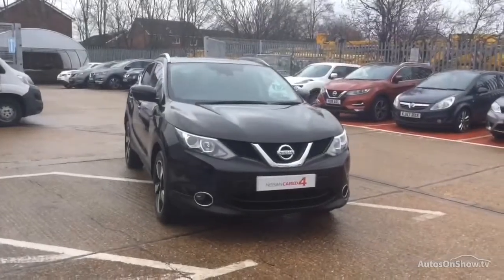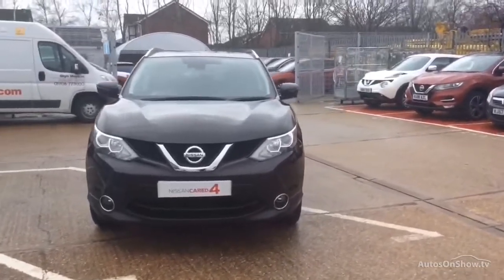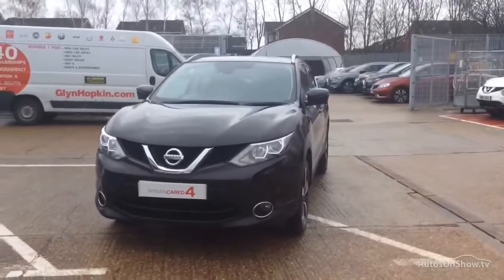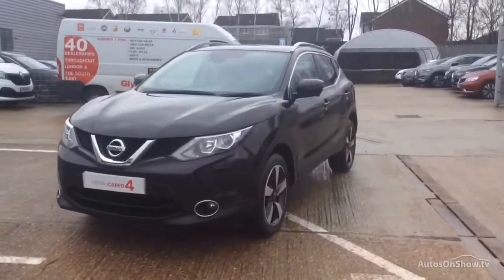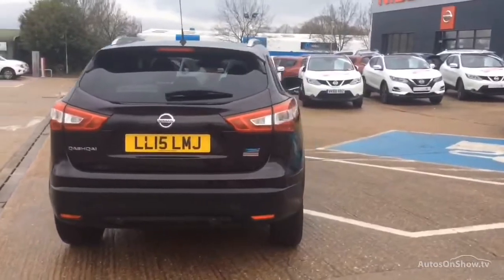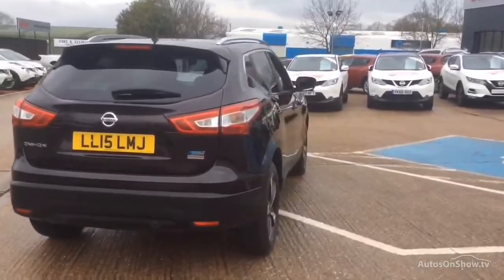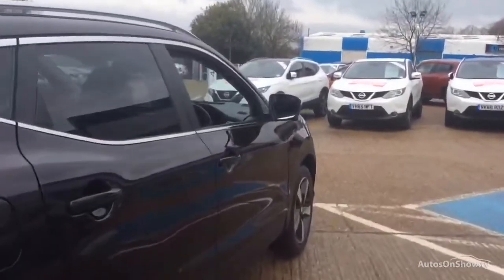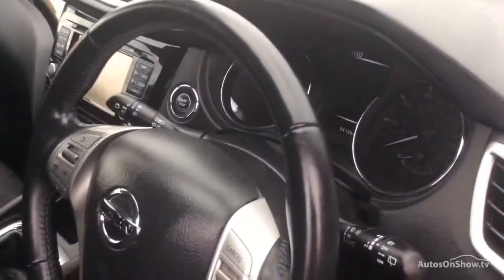NISSAN QASHQAI DCI N-TEC PLUS BLACK 2015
2015 NISSAN QASHQAI DCI N-TEC PLUS HATCHBACK DIESEL, in BLACK